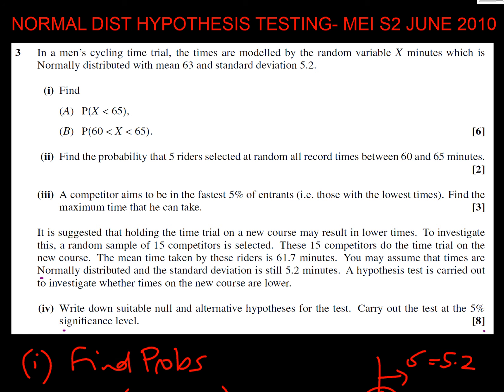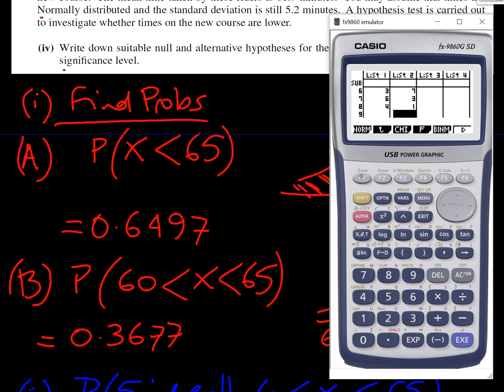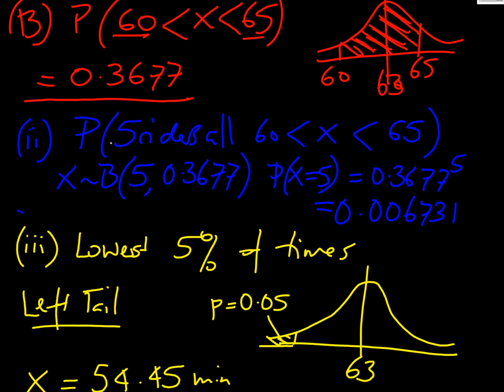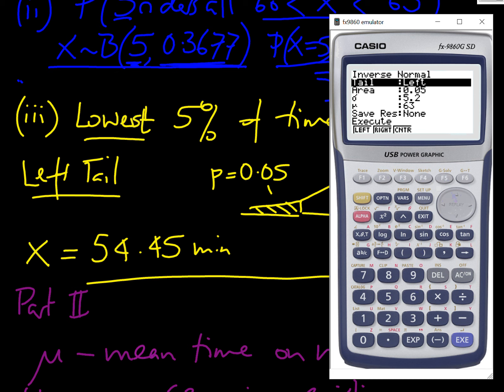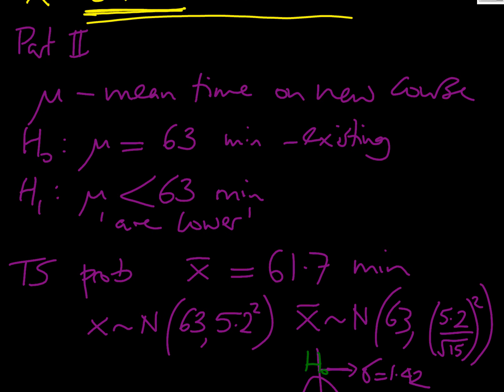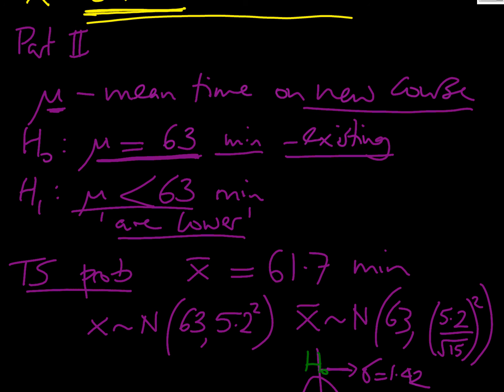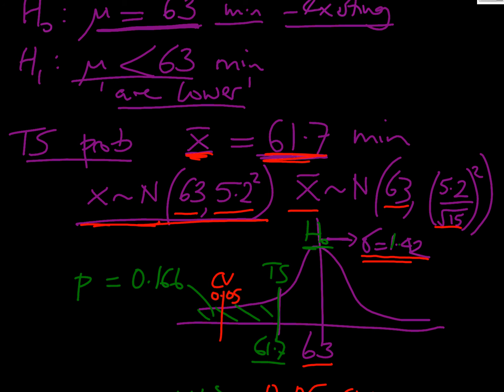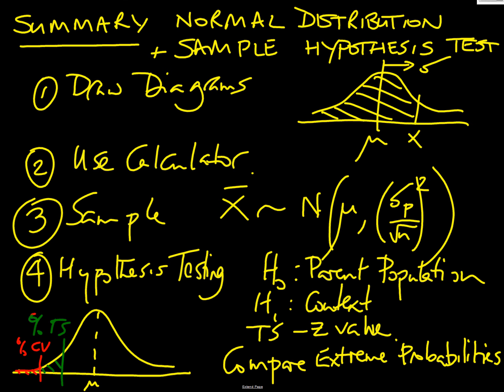MEI S2 NORMAL SAMPLE HYPOTHESIS TESTING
A demonstration of calculating Normal probabilities and z values.  Hypothesis testing of the mean of a sample from a normal distribution - to see if it comes from the parent population.